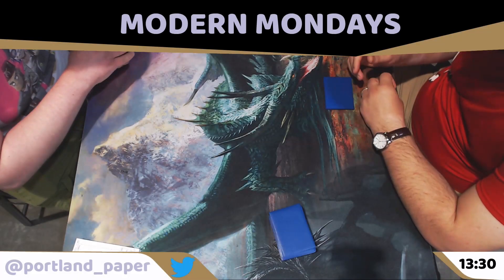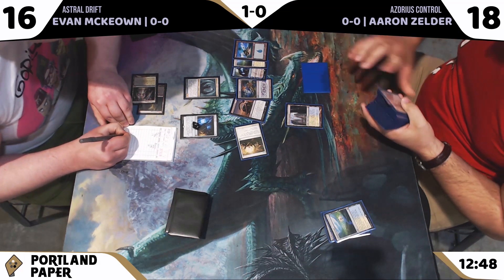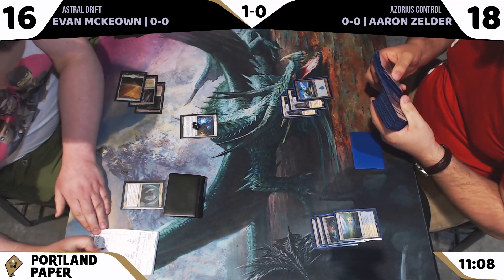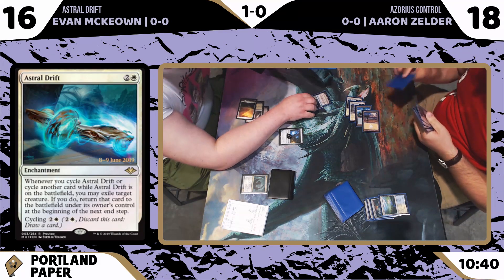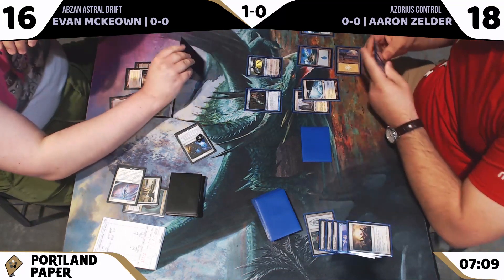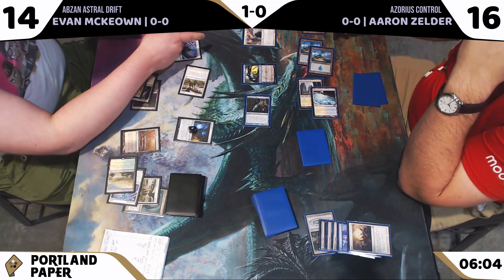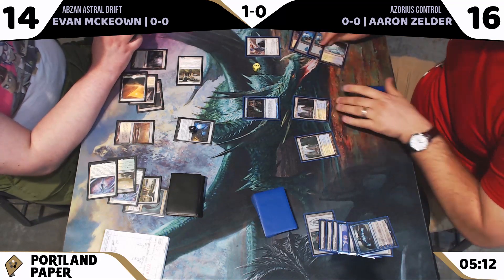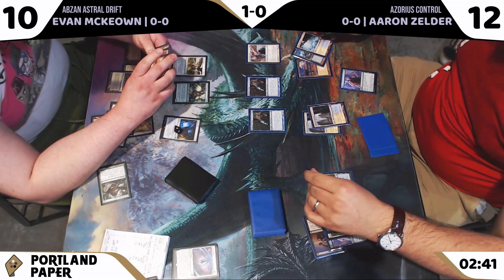Modern Mondays Abzan Astral Drift V Azorius Control 07 01 2019